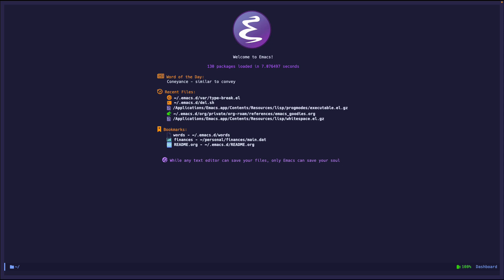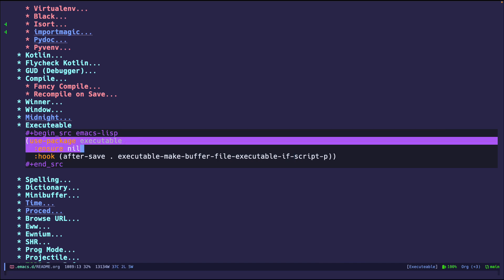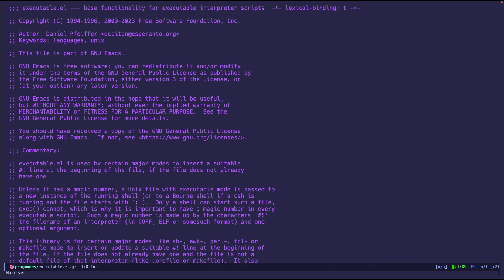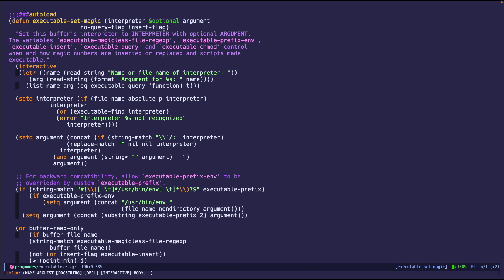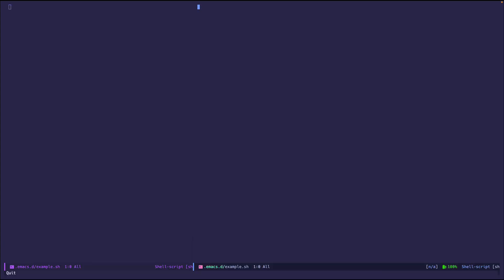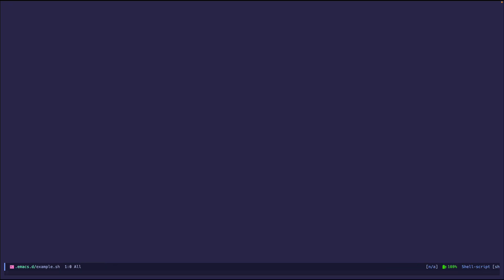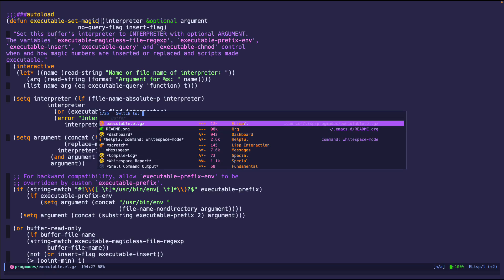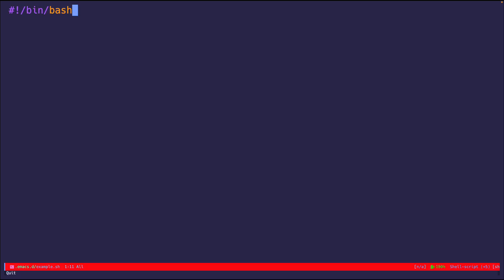Emacs Goodies - #31 Executable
🎥 𝗩𝗶𝗱𝗲𝗼 𝗦𝘂𝗺𝗺𝗮𝗿𝘆:
We talk about a handy little hidden functionality that will automatically mark a script executable and give us the option to add a shebang